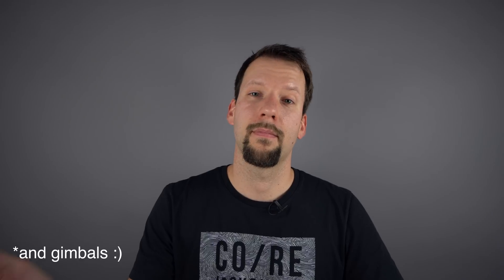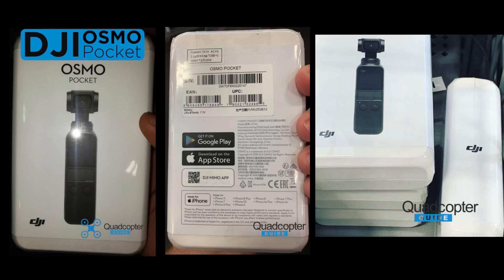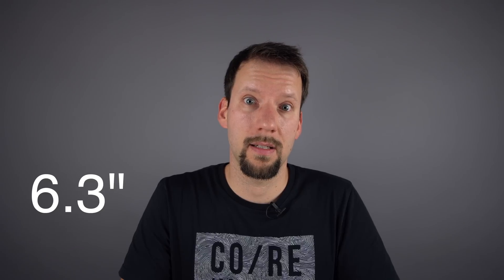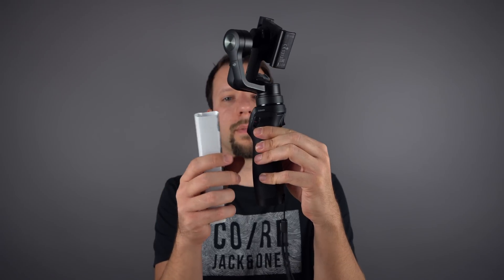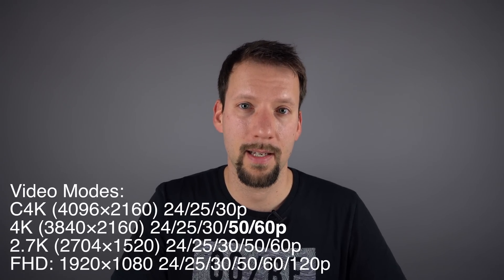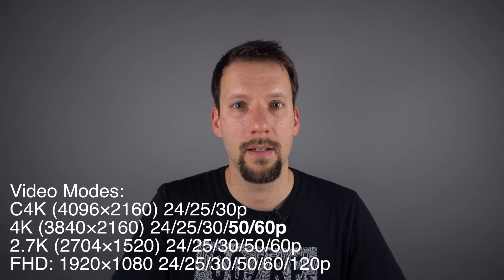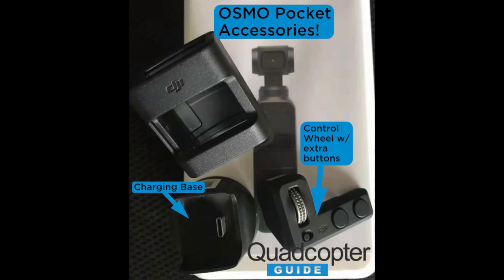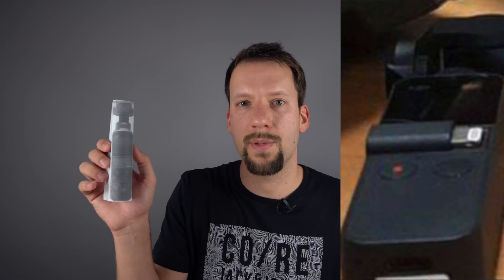DJI Osmo Pocket Final Leaks & Specs [4K]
DJI Osmo Pocket, the Final Leaks and Specs before the release event! We have gotten word of some pretty detailed specs this gimbal camera will have.
In Depth details on the DJI Osmo Pocket and the Because Life is Big Event on Nov 28th (some aren’t in this video)